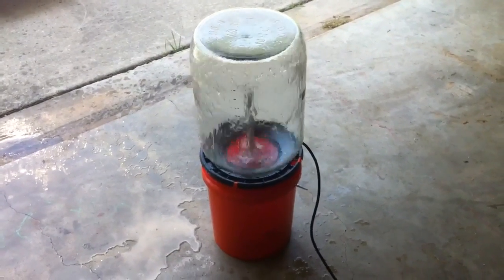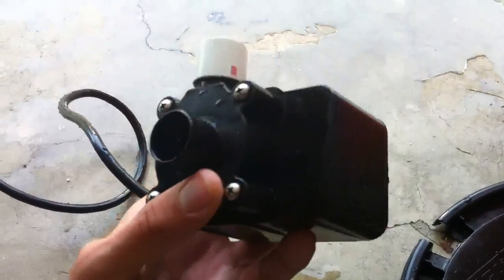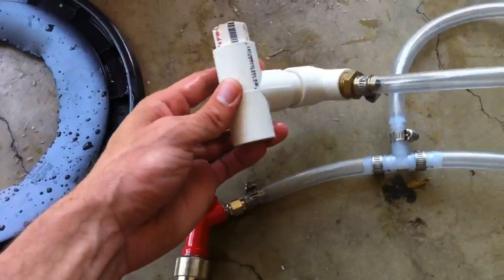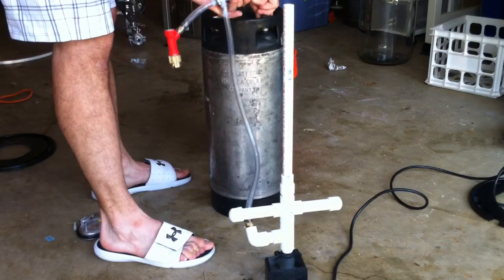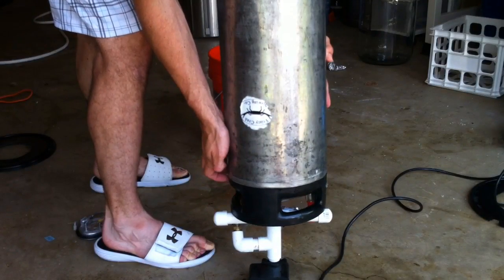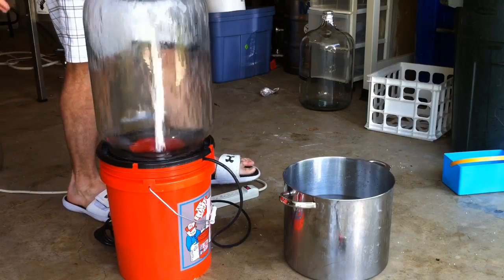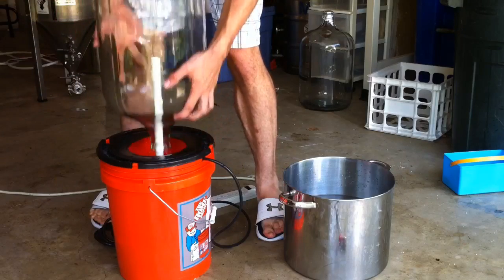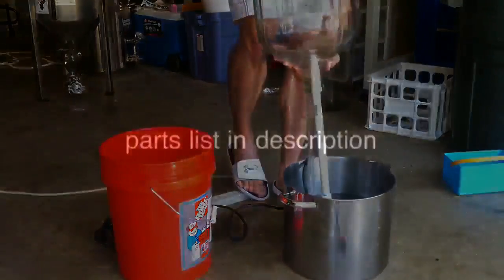Homebrew Keg and Carboy Washer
Material List:
- 600 gal/hour pond pump
- ¾ inch pipe (2 ft section cut to size)
- ½ inch pipe (2 ft section cut to size)
- ¾ inch T fitting
- ¾ inch cross fitting
- ¾ inch slip to ½ inch threaded elbow
- ¾ inch to ½ inch reducer
- Two ¾ inch caps
- Male ½ threaded to 3/8 inch barb
- 3/8 inch tubing cut to size
- 3/8 inch barbed T fitting
- Two 3/8 inch barbed swivel nuts
- six worm clamps
- gas in and beer out keg fittings
- two 5 gal buckets
- Lid with 6 inch diameter hole